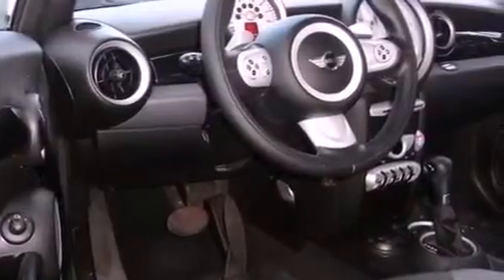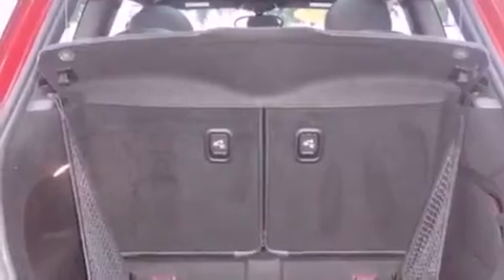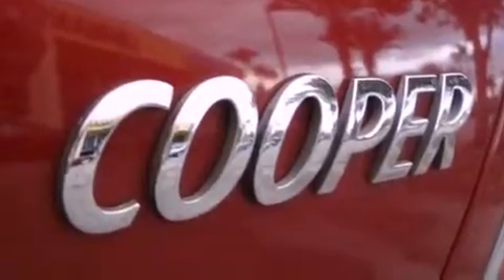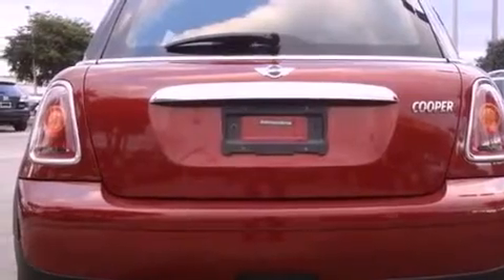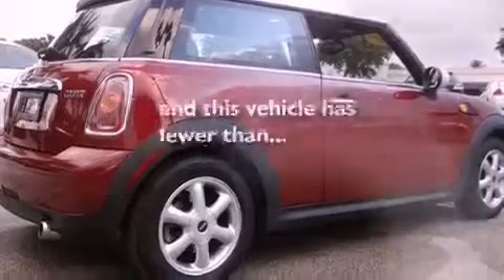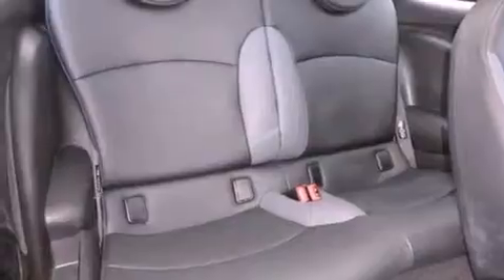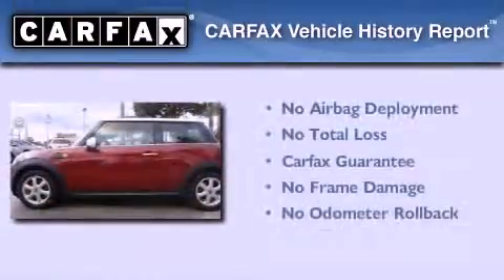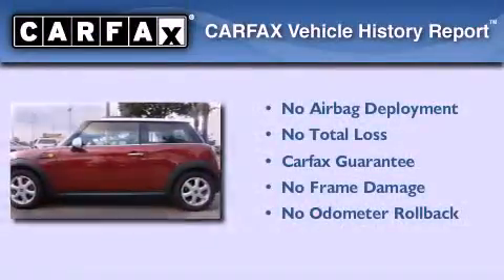Pre-Owned 2007 Mini Cooper Miami FL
Year : 2007
 Make :
 Model :
 Engine : gas 4-cyl 1.6l/97.5
 Trans . : automatic
 Exterior : red
 Miles : 38,500
 Interior : black

 Lehman Mazda

 Pre-Owned 2007 Miami FL